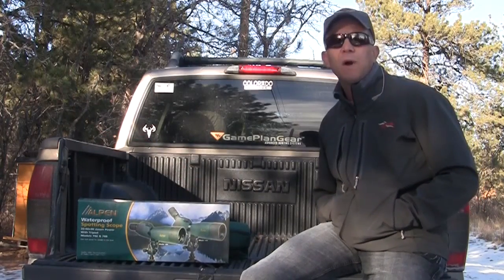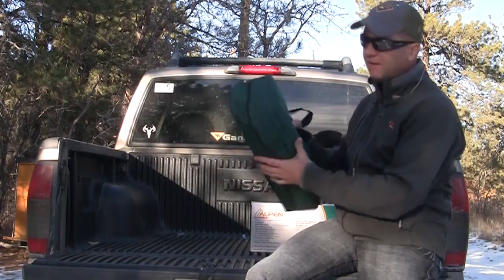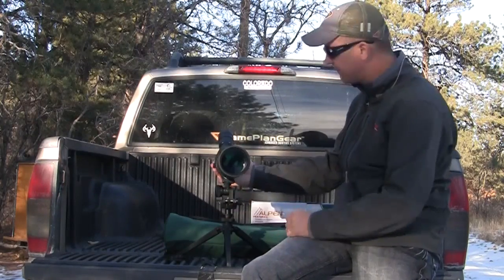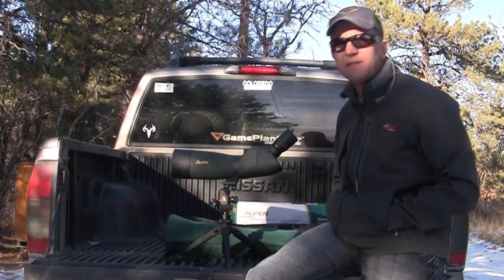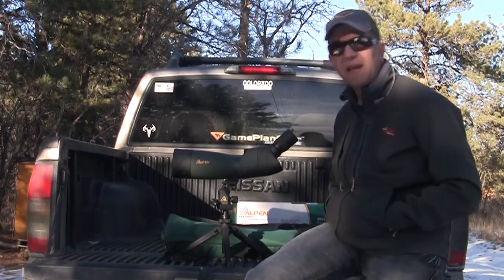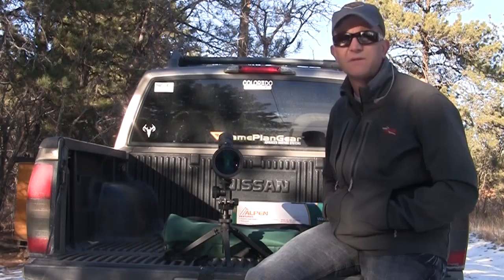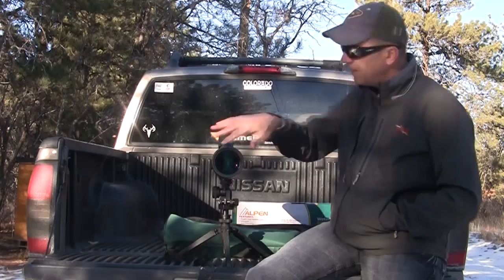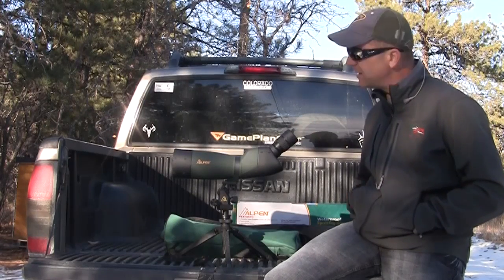Alpen Optics 20X60X80 Spotting scope review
Jason covers the new 780 from Alpen Optics. for more